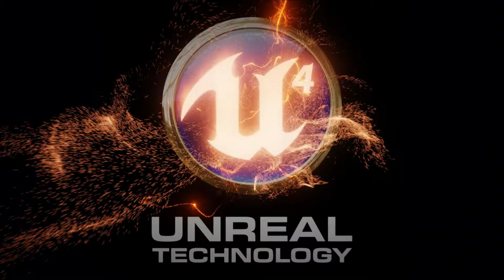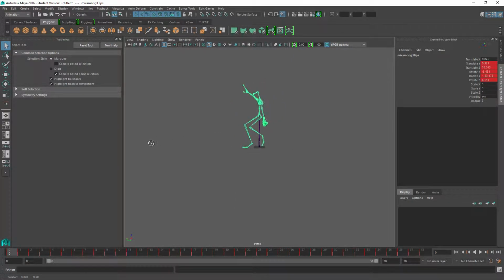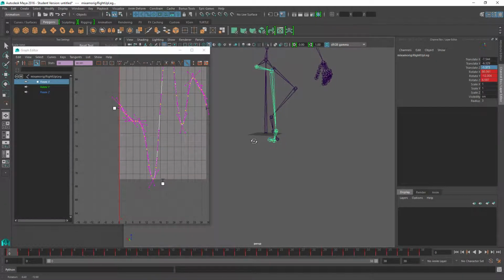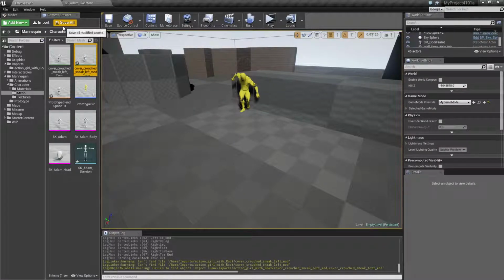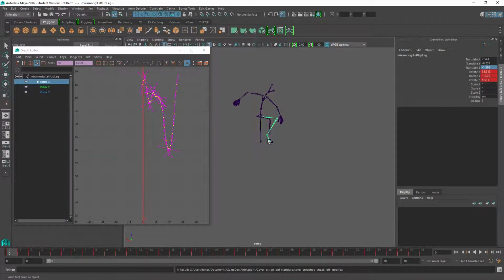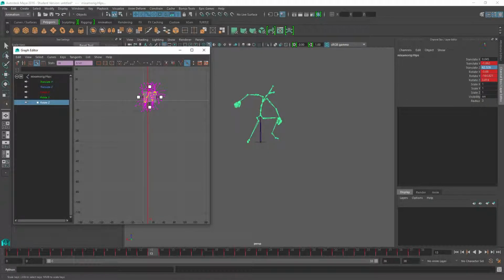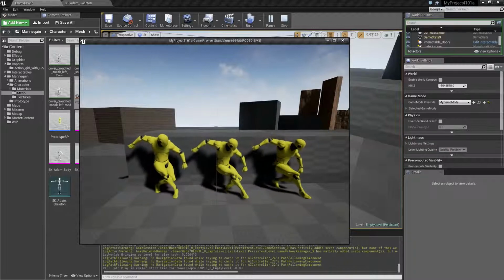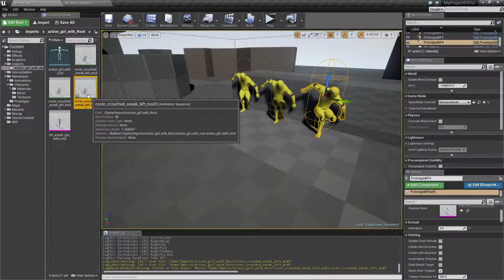Part 43 - Preparing crouched cover move in Maya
In this video i prepare the animations in Maya for crouched cover.